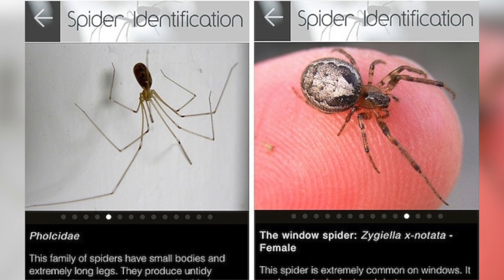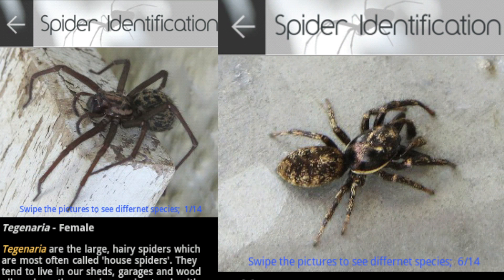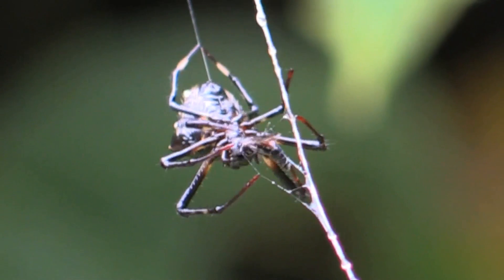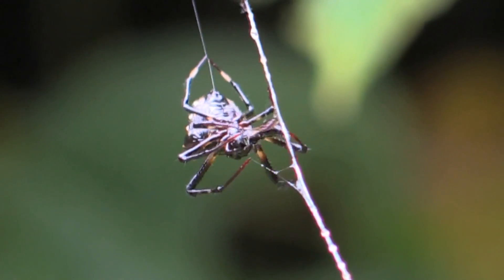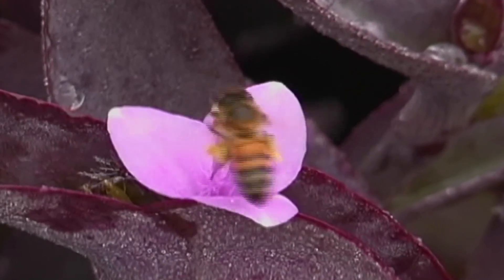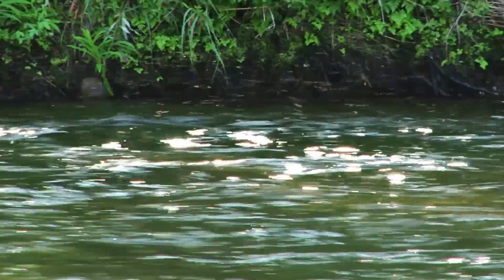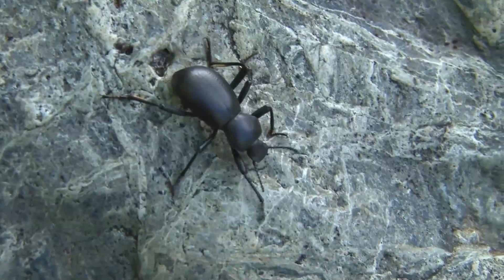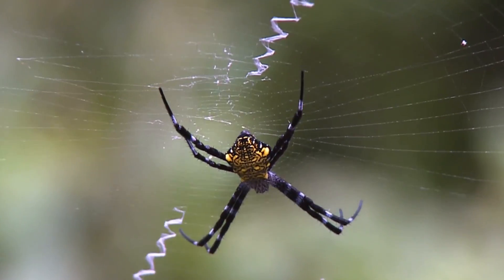App Helps Classify Spiders in Your House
Spider in Da House is a new app that will help people classify the different spiders in their homes. The hope is it will educate people and make them fear spiders less. Patrick Jones (@Patrick_E_Jones) explains.